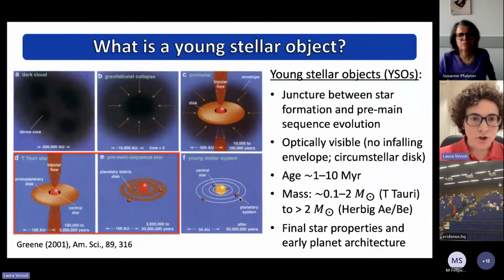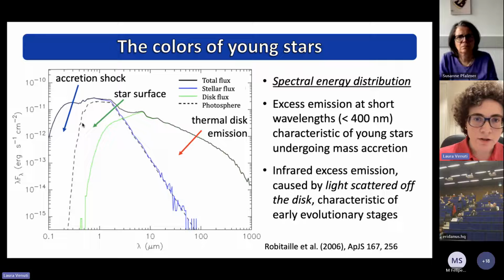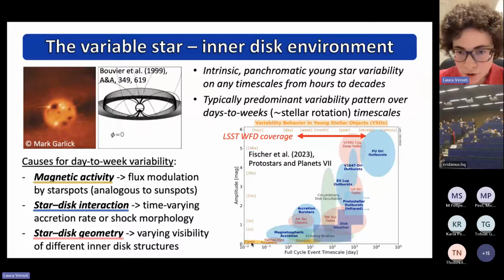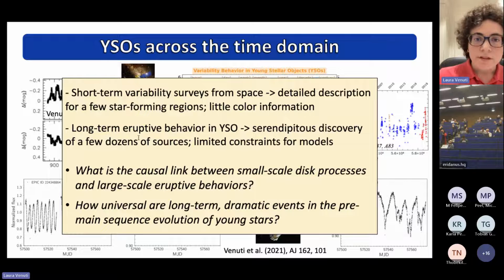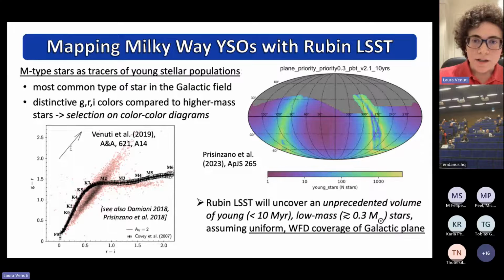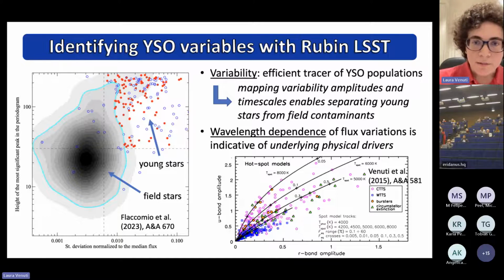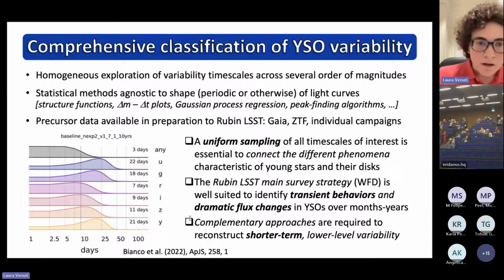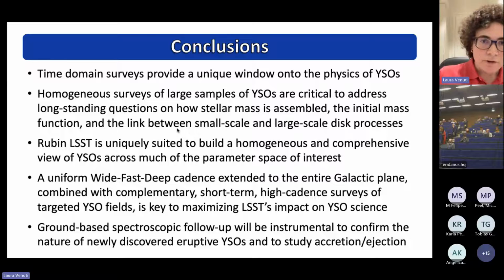The physics of young stellar objects across the wavelength and time domains - Laura Venuti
Speaker: Laura Venuti
Institute: SETI Institute, Mountain View, USA
Title: The physics of young stellar objects across the wavelength and time domains

Abstract: Photometric variability is a defining feature of young stellar objects (YSOs), and it provides a unique observational tool to reconstruct the physical conditions at the stellar surface and in the inner circumstellar disk regions for large samples of young stars. YSO variability is a panchromatic phenomenon, with characteristic signatures from the ultraviolet to the infrared that reflect the dynamics and interplay of distinct physical processes, from stellar magnetic activity to mass accretion and star-inner disk interaction. Prominent flux changes are typically observed on YSOs on baselines of hours to weeks, which mirror the dynamical timescales of the inner disk. For some YSOs, known as eruptive variables, more intense flux variations have been identified on timescales of years to decades. While recent years have witnessed great advances in our description of young stellar variability, the targeted nature and non-uniformity of earlier campaigns, combined with the sparsity of multi-wavelength data, have hindered the possibility of achieving an unbiased census of YSO populations and their physical properties in different star formation environments and across all timescales of interest. In this Talk, I will review the current state of the art in the field, and discuss the potential of harvesting the distinctive imprints of YSO variability with Rubin LSST to build a first homogeneous, large-scale, multi-color, dynamic map of premain sequence populations in the southern sky.